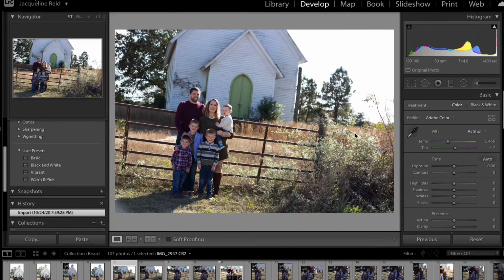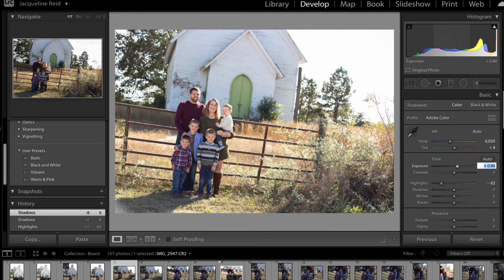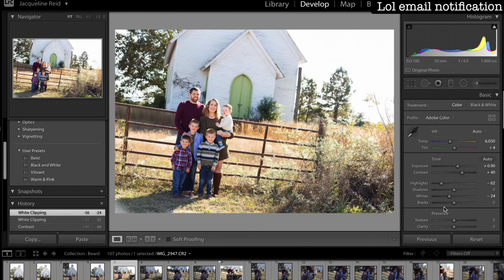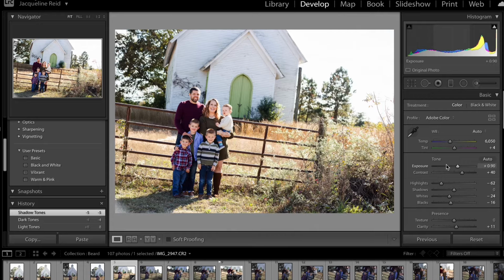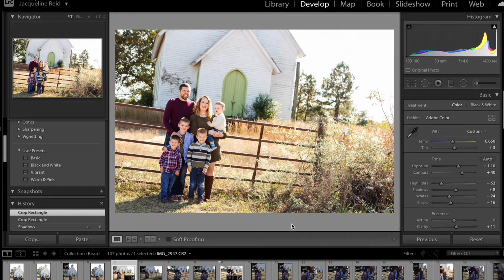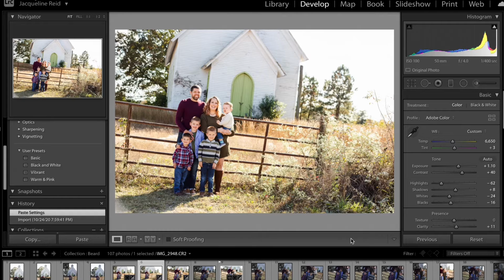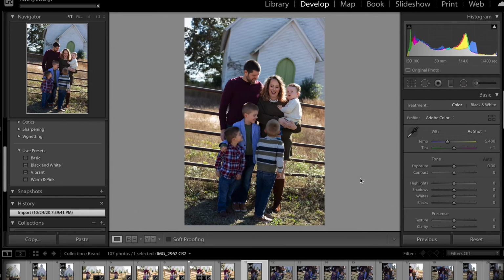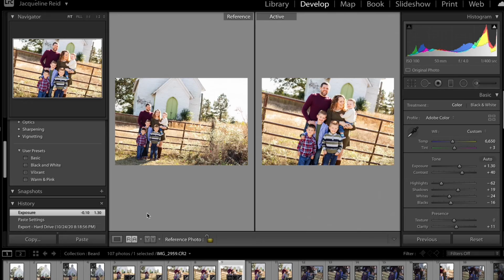Lightroom Editing Basic Tutorial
How to edit photos in Lightroom Classic. Showing you how I use adjustments like white balance, exposure, contrast, highlights, shadows, and clarity when editing my photos on my computer. If you're wondering how to edit photos and you're a Lightroom beginner this is a great place to start!